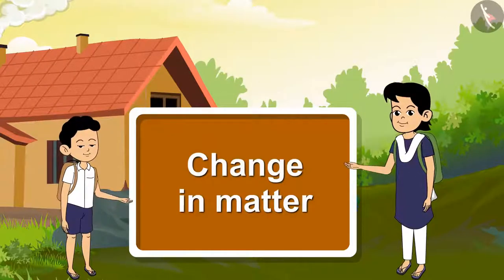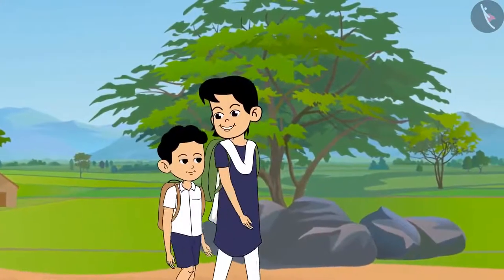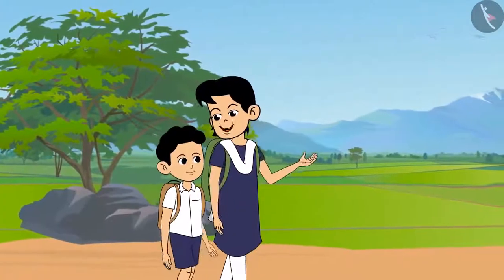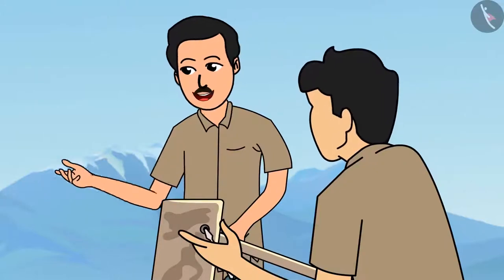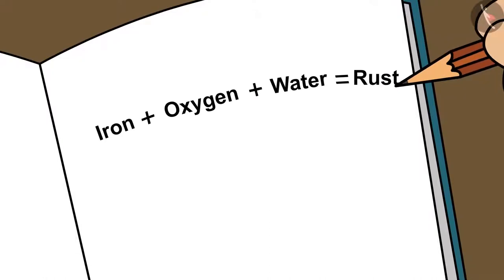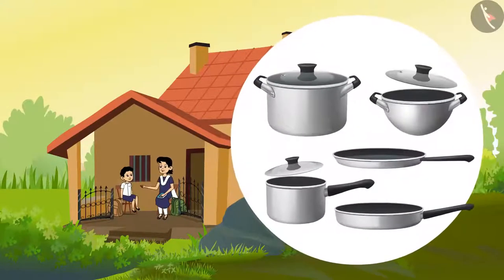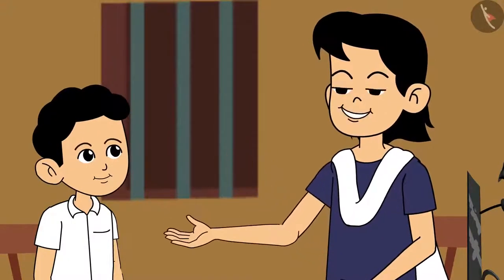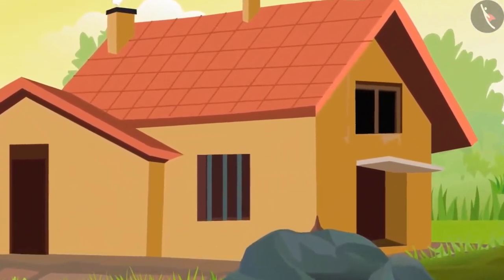Class 7 Science Chapter 6 'Physical and Chemical Changes' (full chapter) cbse ncert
In this chapter, the learner gets to know about the various changes that we encounter around us. Changes have been classified into physical and chemical changes. Terms like Chemical reaction Crystallization, Galvanization and Rusting have been discussed in great detail. Emphasis has been given on the activity part so that the concepts can be explained using everyday experiences. cbse ncert textbook science chapter activity included in the video